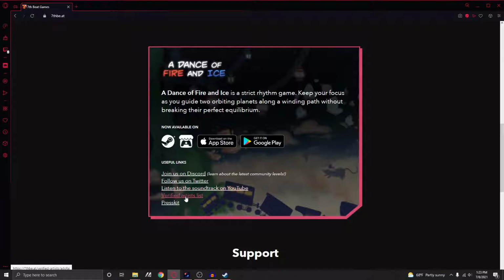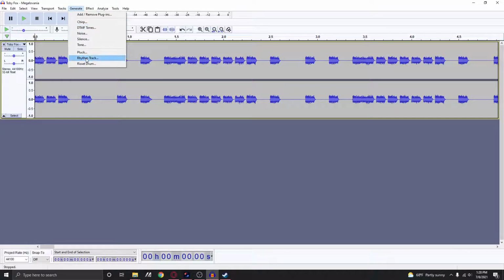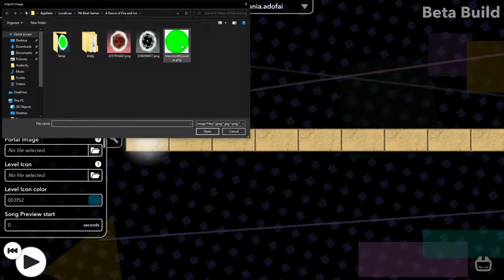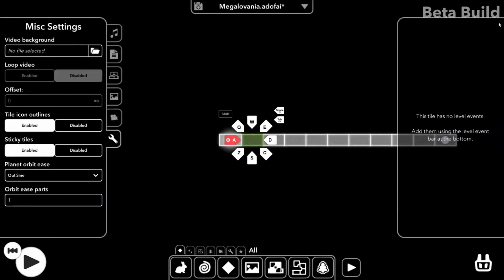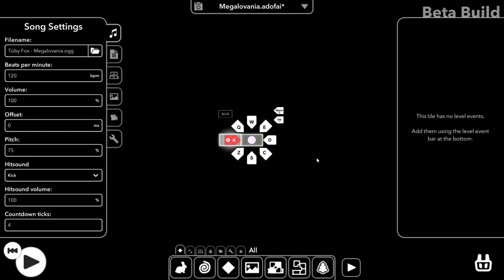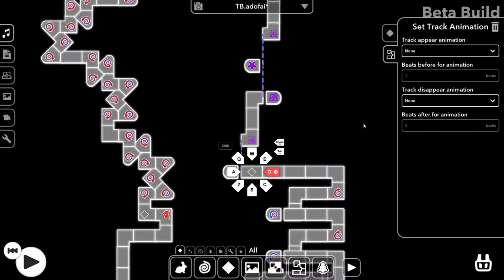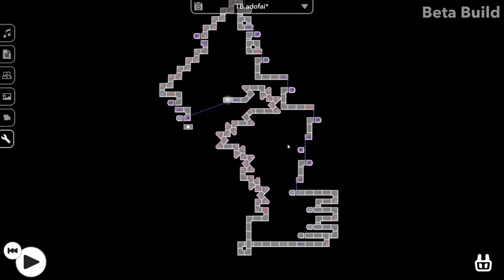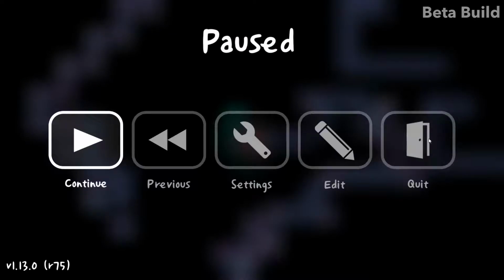A Dance of Fire and Ice Custom Songs Creation Complete Guide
A fairly comprehensive guide on how to make your own custom songs for ADOFAI. Hopefully this helps those who asked for it.
Check below for links and extra information.
Also, I'm stupid, half notes are "turn-arounds"
Any additional corrections I find will be in the comments & at the end of the description.

A few extra rules: (thanks Rikri)
Rules for sightreading a track:
1: If the track doesn't visibly cross itself, assume no tiles are hidden.
2: On tiles where the center is obstructed (where a twirl/rabbit/snail would normally go), don't assume a twirl, rabbit, or snail.
3: If the track loops back on itself as to where it's unclear how many track pieces are present, assume the absolute minimum number of track pieces.
4: Assume normal rabbits are 2x speed, double rabbits are 4x speed, normal snails are 0.5x speed, and double snails are 0.25x speed (or slower).
5: If the track forms a closed loop with no exit, continue repeating the track as normally, obeying all twirls/rabbits/snails.
6: For all rules 1-5, any of them can be overridden if specified (either via objects such as decorations, track animations, or tutorials).

Rules for creating a track to be sightreadable:
1: If you create the track such that the rules for sightreading a track fail to accurately decipher it, make sure it's clear to the player exactly what must be done differently to properly decipher it.
2: If, after applying the rules for sightreading a track, it's unclear what path the planets will take, clarify the path to the player.
3: Ignore all shadows on the edges of track pieces when determining what must be clarified using rule 1/2 of creating a track.
4: Don't place midspins or turnarounds in positions where they're difficult to see or easy to confuse with one another.

If you have any questions, feel free to join my (or the official 7th Beat Games) discord and ask. (In the adofai-editor channel on the official discord, there are plenty of people who will help answer any questions.)